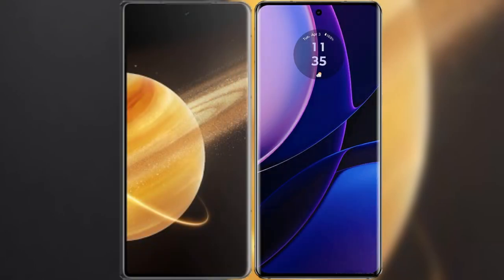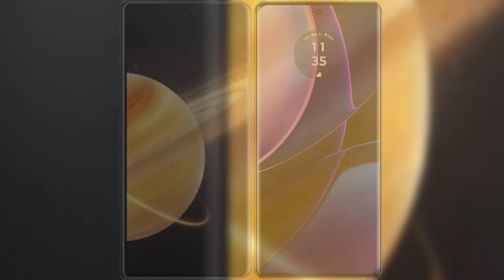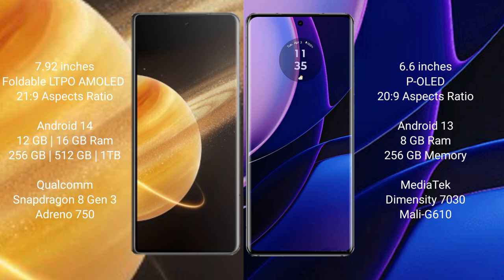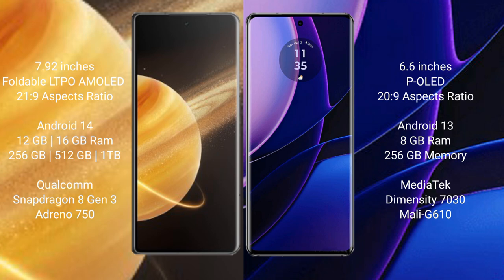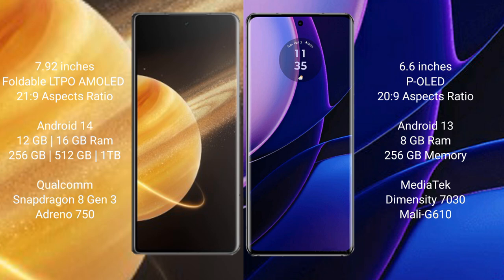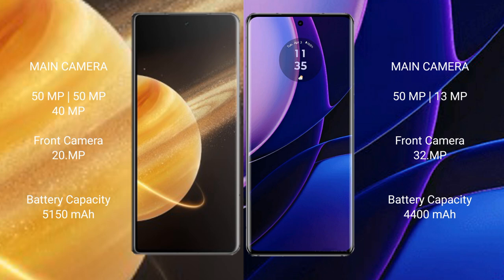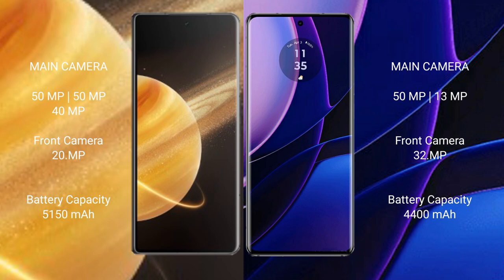Honor Magic V3 vs Motorola Edge 2024 Review